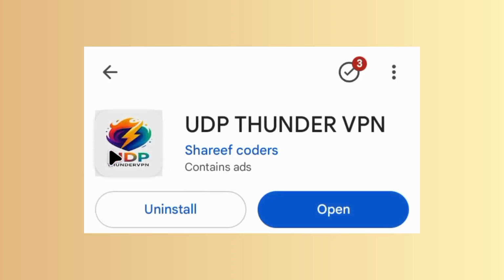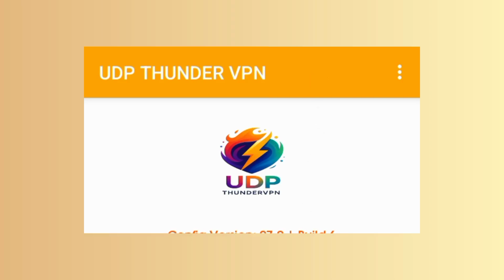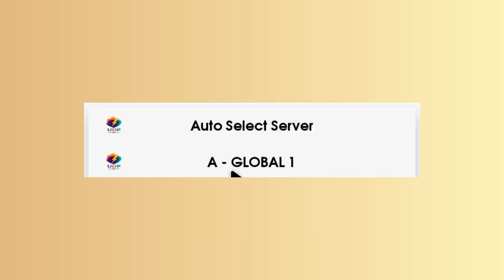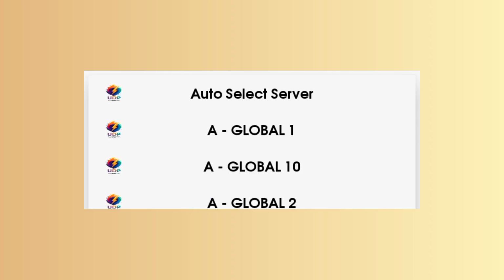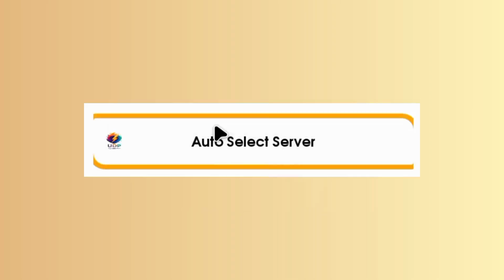How to setup UDP Thunder VPN with fast udp settings for fast and secure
In this video, I shared an enhanced overview of the VPN application UDP Thunder VPN, which helps users secure their internet connection and add extra protection while browsing online. The app is available on the Google Play Store, making it easy for Android users to find and install it on their devices.
The video highlights how this VPN can enhance online privacy, improve connection stability, and provide a safer browsing experience. It also explains that the application supports different connection modes, including UDP, which is known for providing fast and stable connectivity in regions where it is supported.
Additionally, the video emphasizes responsible VPN usage by reminding viewers to read the app’s terms and conditions, follow their country’s local laws regarding VPN usage, and comply with their internet service provider policies before using VPN services.
Overall, the guide introduces how UDP Thunder VPN can help users maintain a secure and stable internet connection while performing their online activities.

keywords.